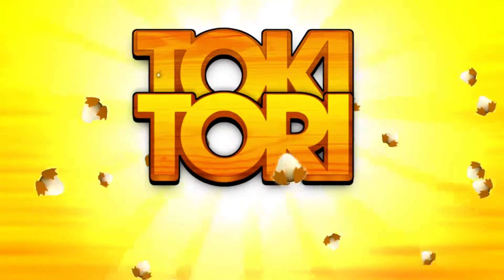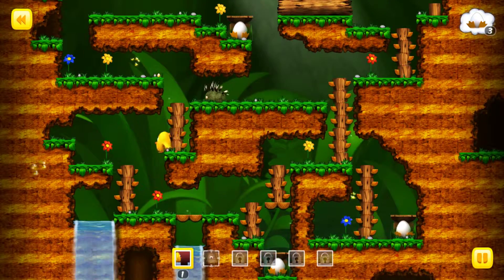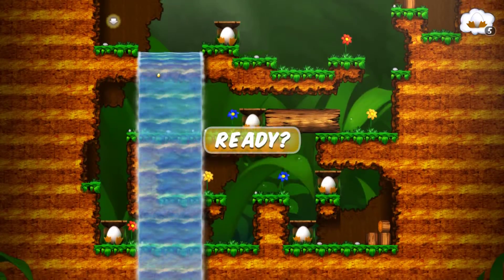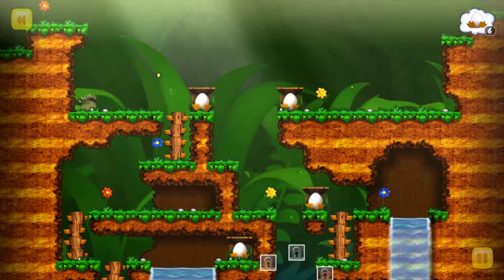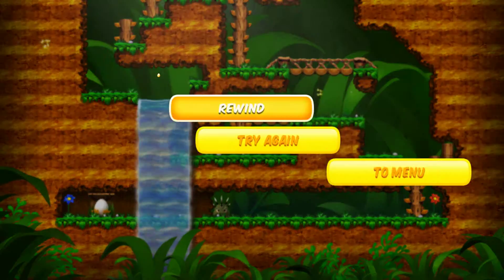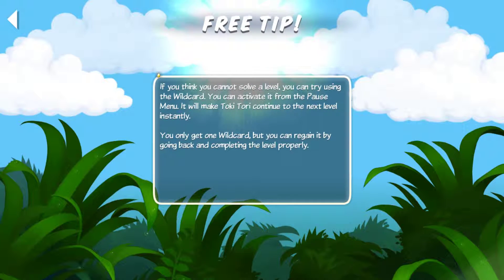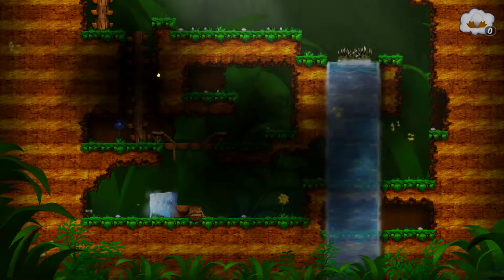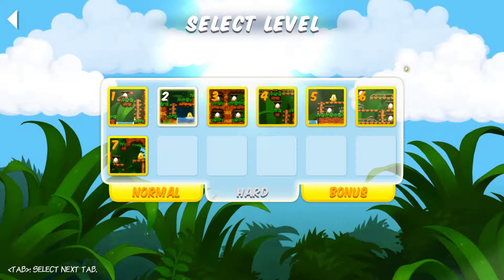Canary Bird? Toki Tori Episode 1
Seriously though! Is he a canary or a chicken?!